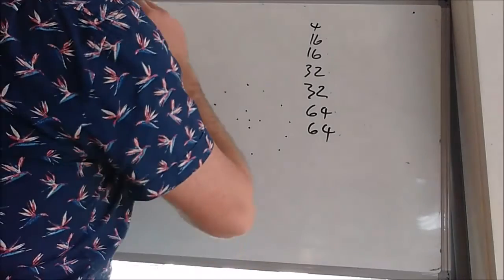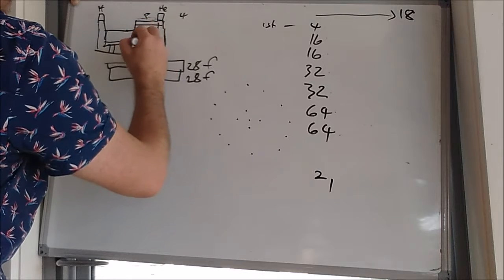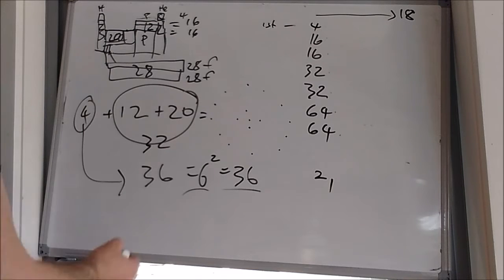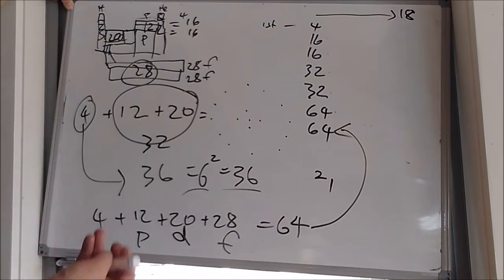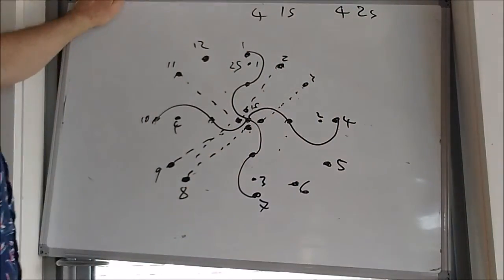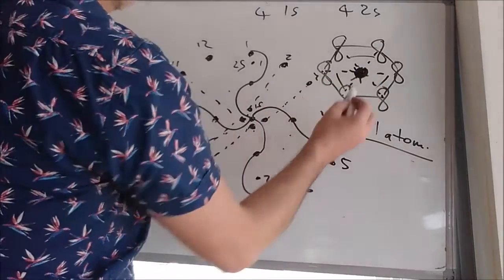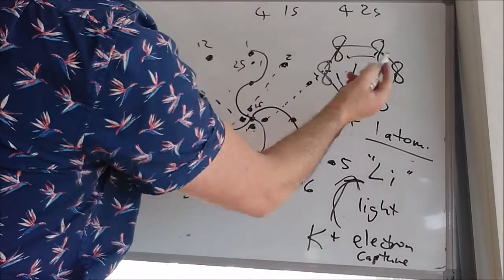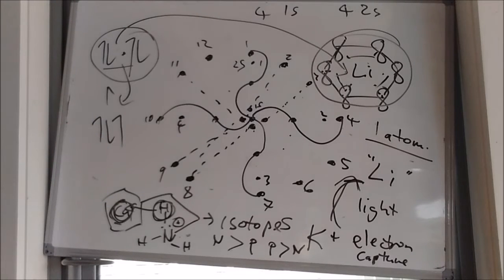lesson 5 quantum biology Dr Johnson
Here I discuss the concepts of inverse square law within the atom structure and how to identify the position of electrons in single atoms when not measured to disturb them. Understanding how this applies to neurotransmitter function and the aromatic ring and its unique environment to create a connection between single atoms within our subconscious minds and how hydrogen in the state of inverted symmetry allows quantum tunneling to create isotopes. Those isotope are atomic clocks with half lives and the release of light from them provides energy, a source of light for transformation and a way for atoms to store light and return their geometry back to a balance state where the number of protons = the number of neutrons and the number of electrons = the number of positrons. This is the key feature of sleep and the light from dreams originates from these radioactive decay process to restore atomic balance in the atoms of the subconscious mind. I explain how this occurs through hydrogen. I also speak about how I view the center of the atomic world and spin from alpha particle emission from the helium bose Einstein condensate.